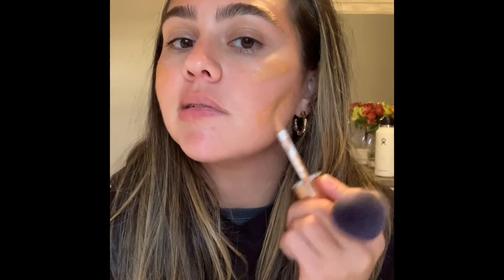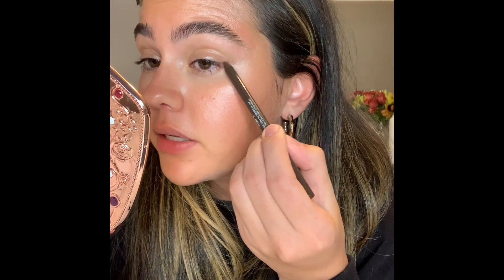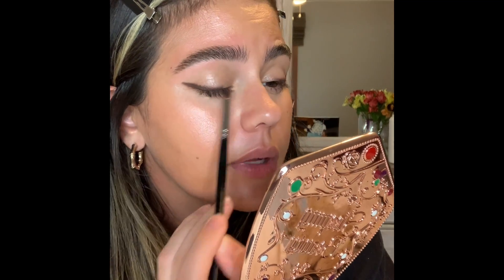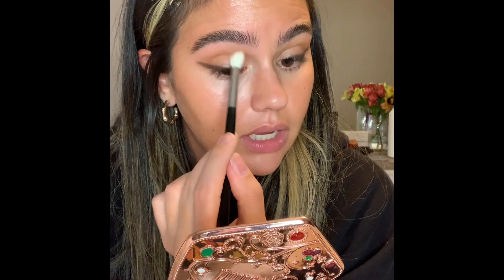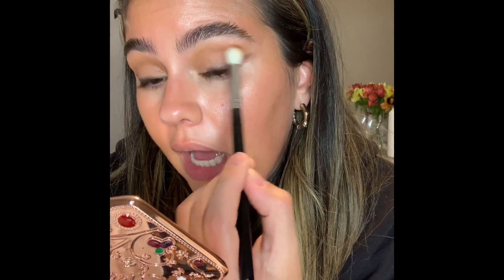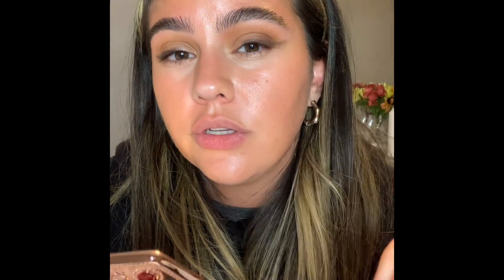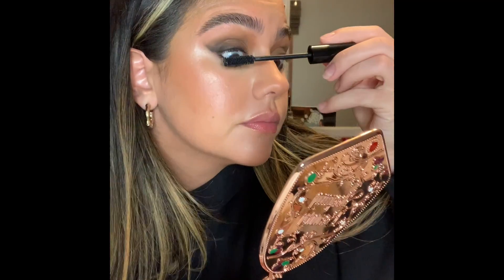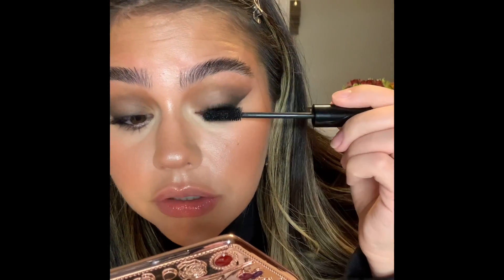DARK FOXY EYE | FRESH FACE | Cheyenne Elizabeth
My first talk through lol Very difficult and fun, and definitely couldn’t figure out how to end the video soooo ENJOY!

Face Products:
Charlotte Tilbury - Hollywood Flawless Filter
Makeup Forever - Matte Velvet Skin Concealer & Powder Foundation
Bobbi Brown - Foundation Stick Golden Neutral
Kaja - Juicy Watermelon cream blush duo
Milk Cosmetics - Lit Highlighter stick
Benefit Cosmetics - Hoola Caramel
Hourglass - Luminous Blush

Brows:
Glossier brow flick
Benefit cosmetics clear brow setter (BEST)

Hourglass soft veil makeup setting spray
Patrick Ta fan